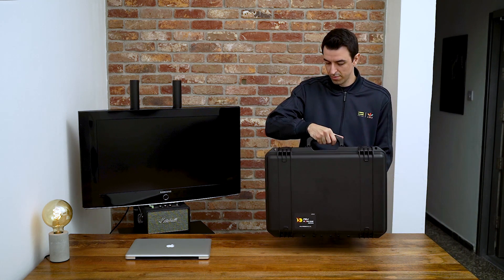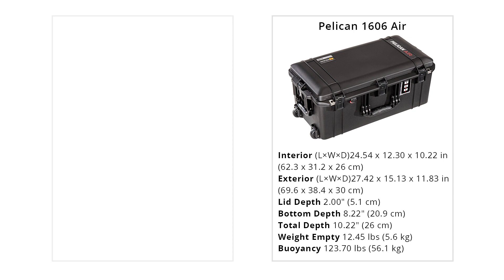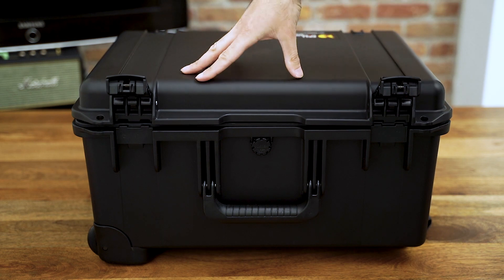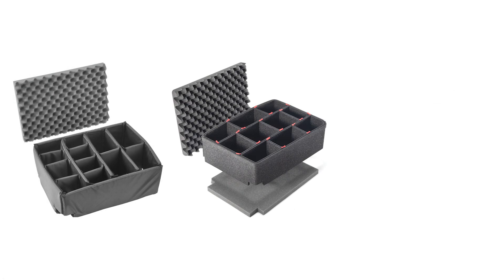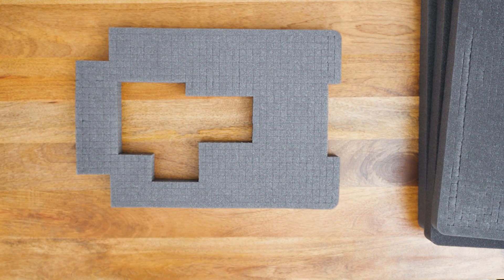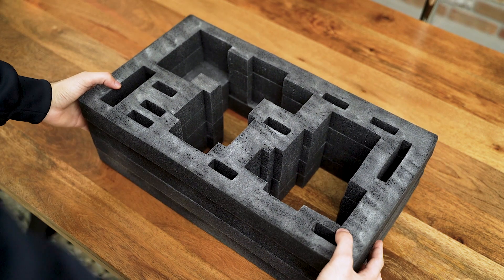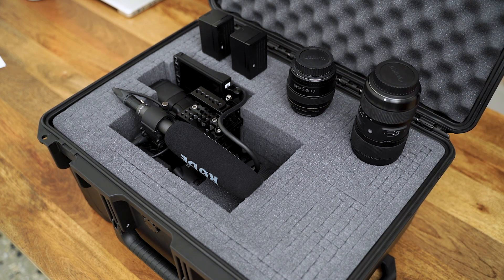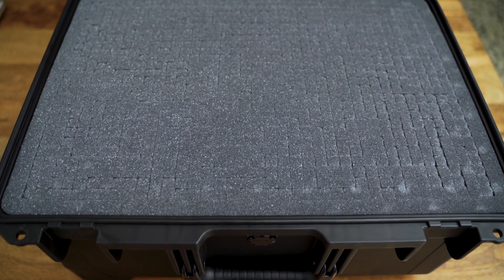Pelican iM2620 Case | Review & Foam Set Up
In this video I'm checking out the Pelican iM2620 Storm Hard Case. I use it to carry around the Canon C200. I'm a big fan of hard cases for carrying your stuff safely. I also show you how to set up the pluck foam with the camera.

Pelican iM2620 Case: